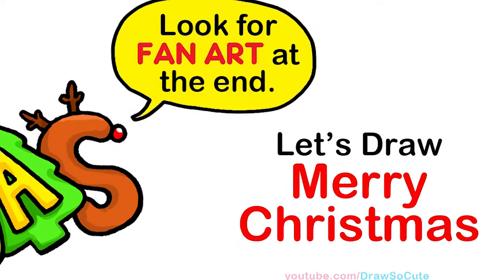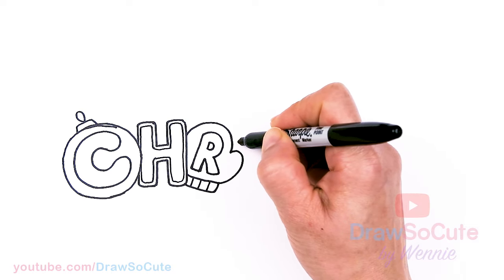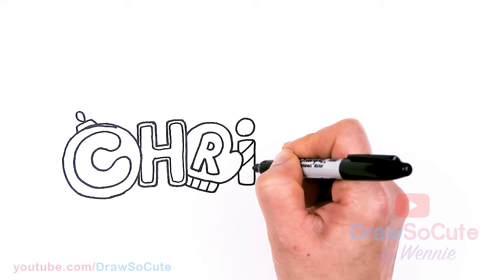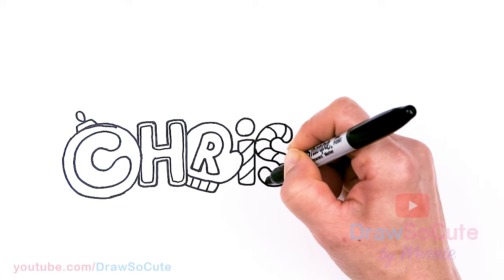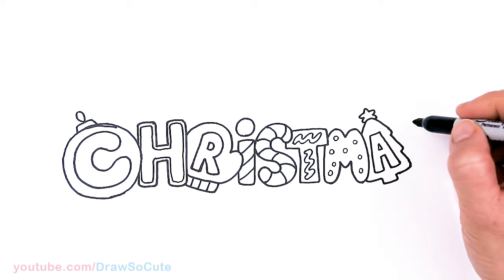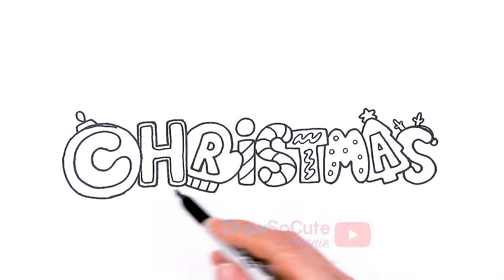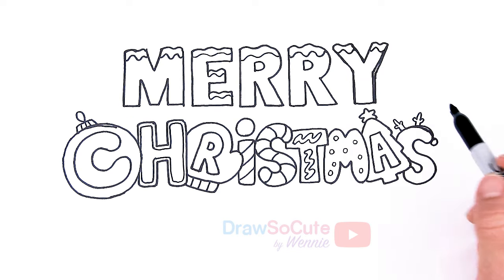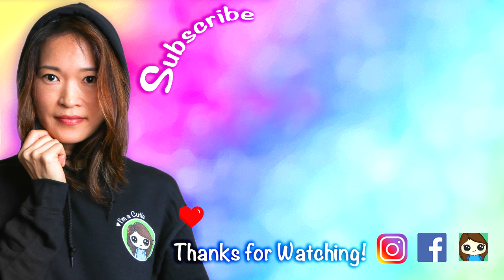How to Draw MERRY CHRISTMAS Letters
Learn How to draw and write the words Merry Christmas and decorate the bubble letters easy and fun step by step kawaii Christmas card art.